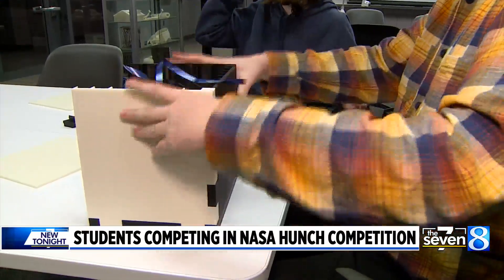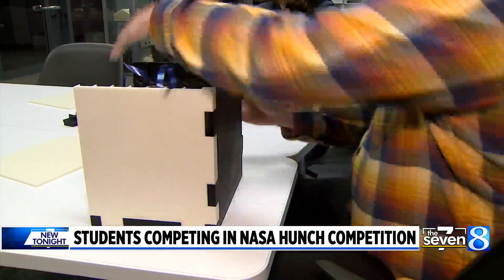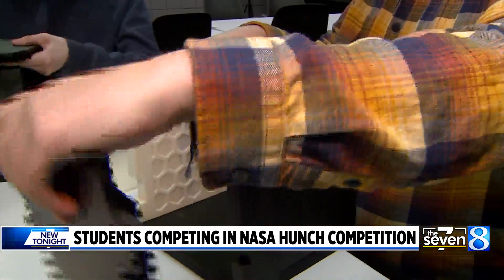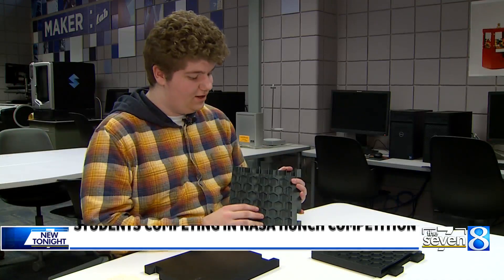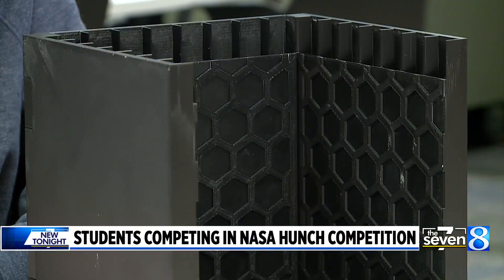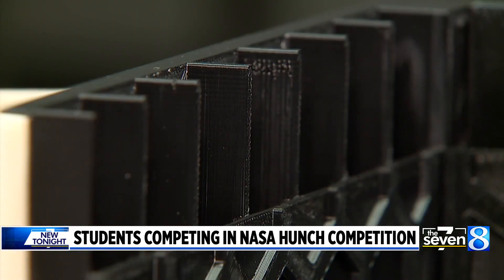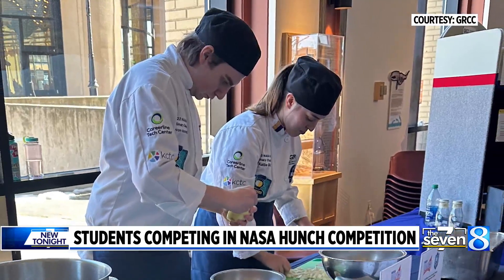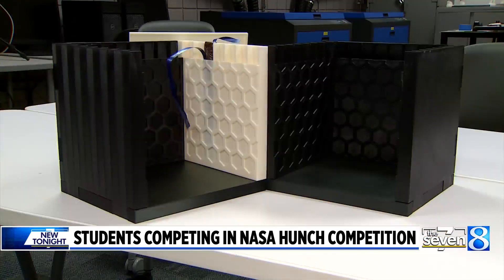Local students’ food and packaging could go to space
West Michigan students will compete in the finals of a nationwide NASA competition in Houston, and the winners will have the opportunity to send food to space and create packaging that can provide nutrition for astronauts. (March 22, 2023)